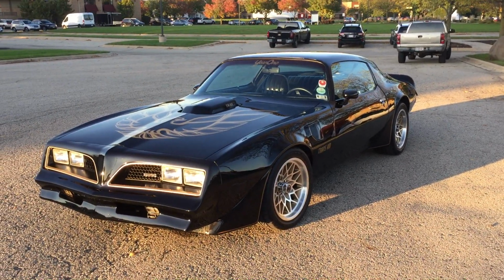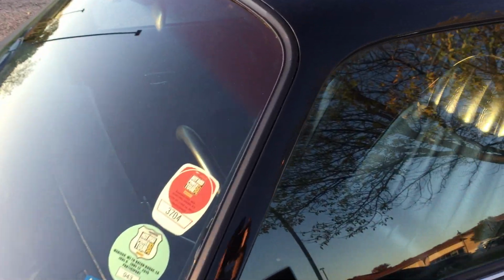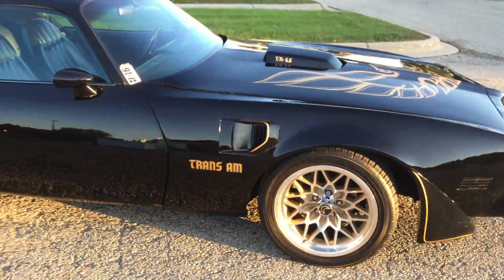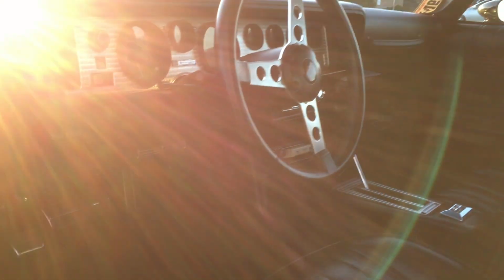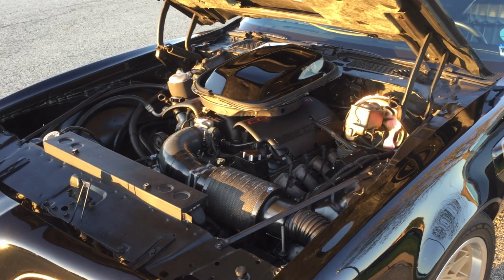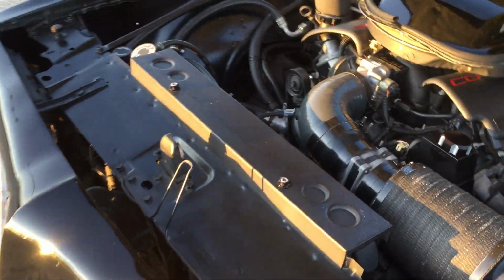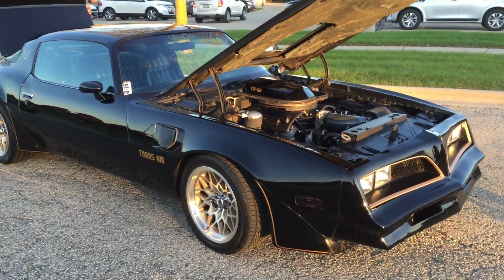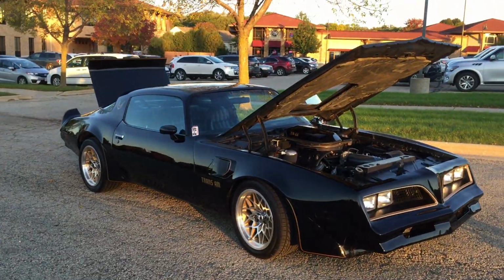1977 Trans Am LS swap SOLD May2020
1977 Trans Am LS1 (5.7L) swap (it is a WS4 car not a WS6 as I stated in the video)
SOLD: May 2020